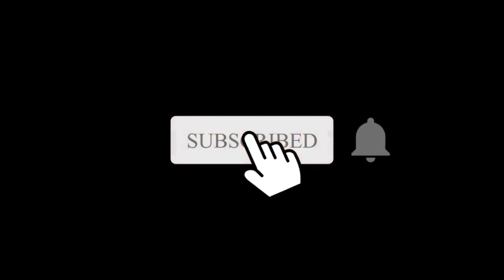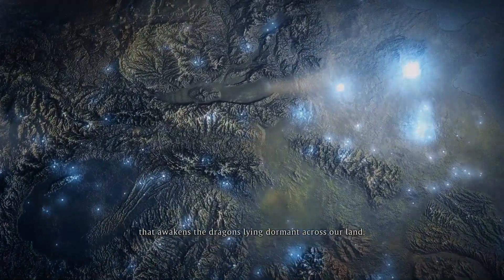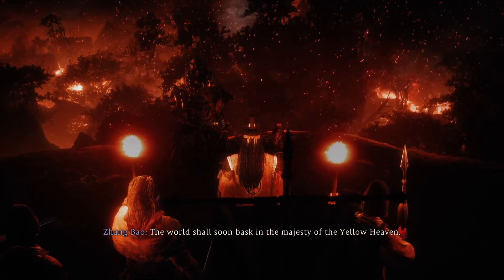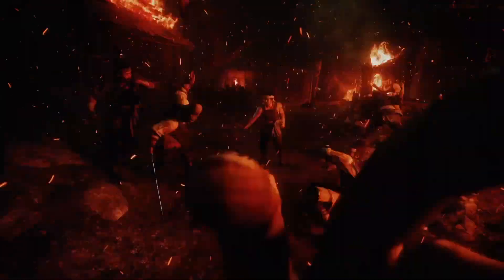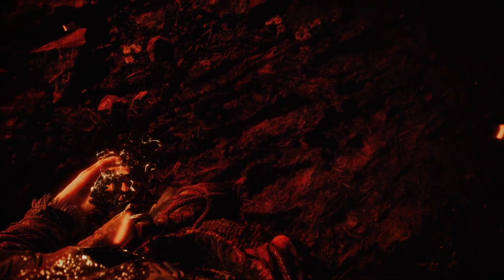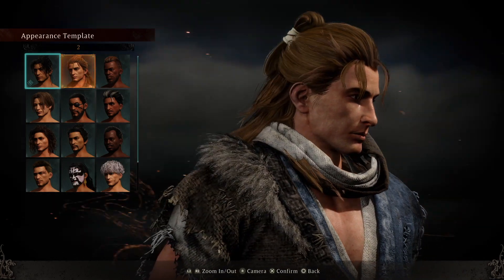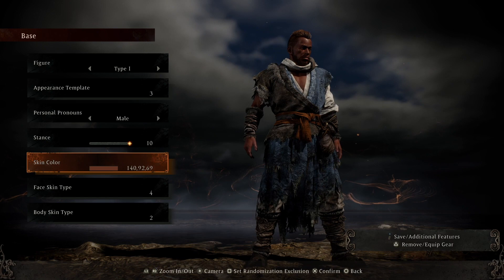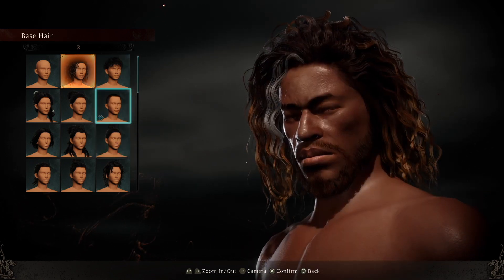Wo Long: Fallen Dynasty | Character Creation & Templates showcase + INTRO BRAND NEW!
Wo Long: Fallen Dynasty is an upcoming action-role playing video game developed by Team Ninja and published by Koei Tecmo.